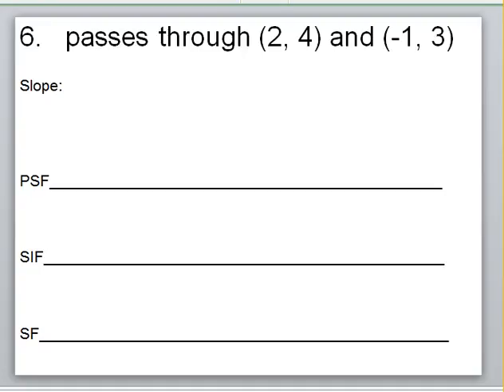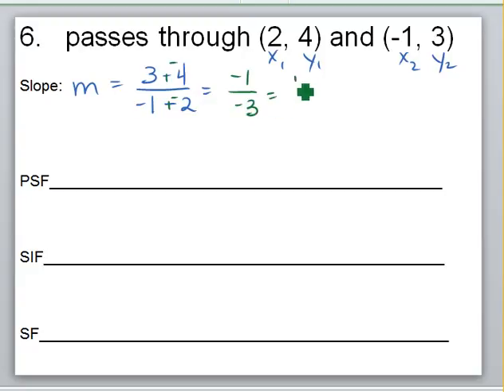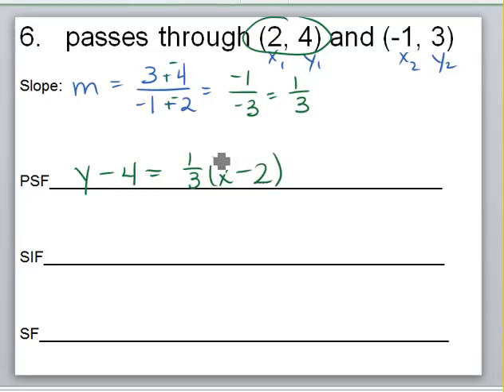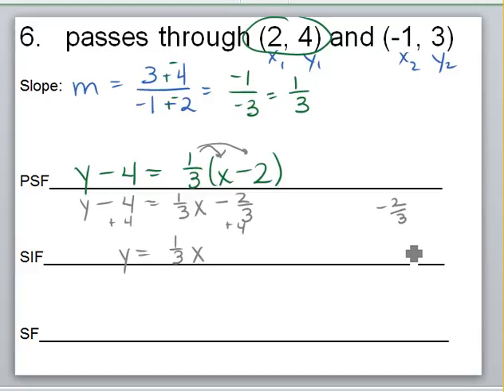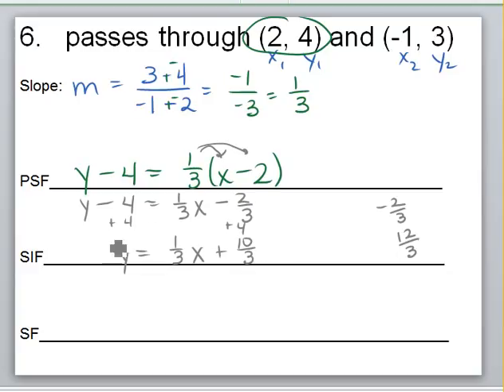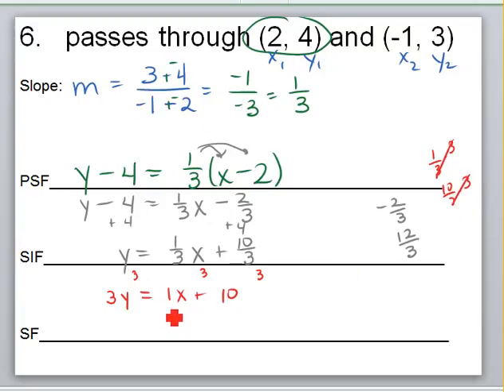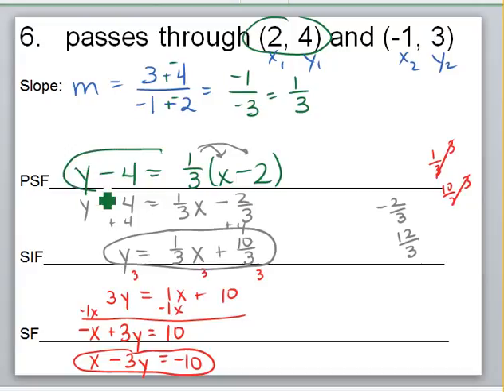alg 5 7B v3 Point Slope Form